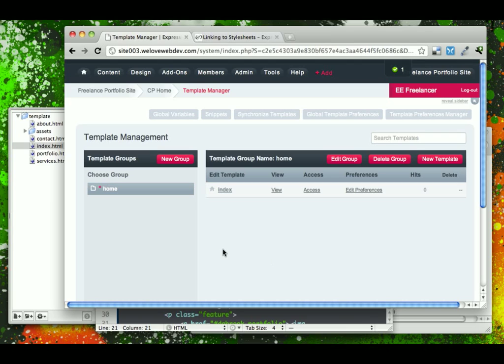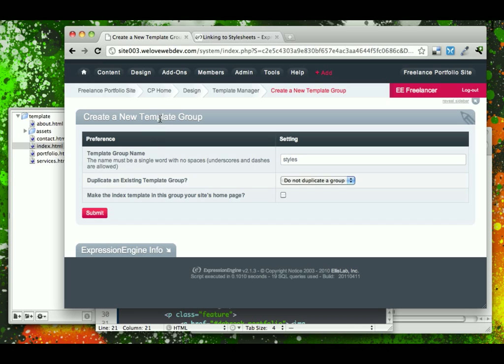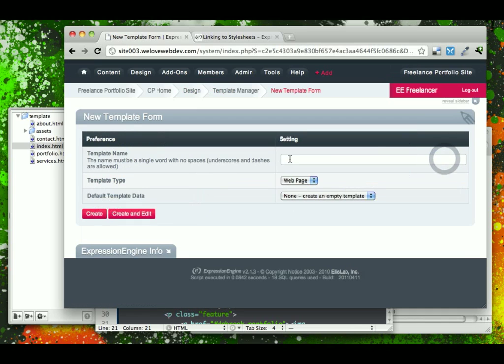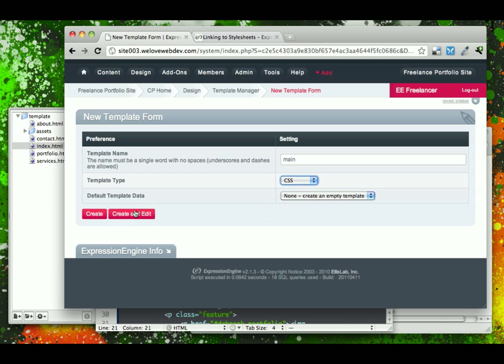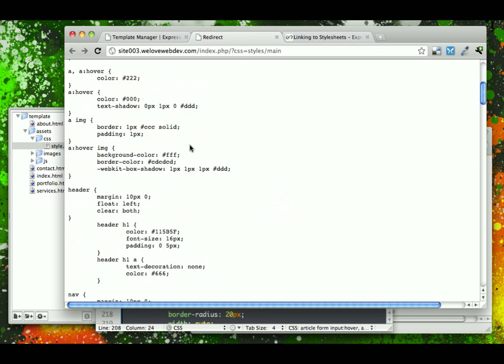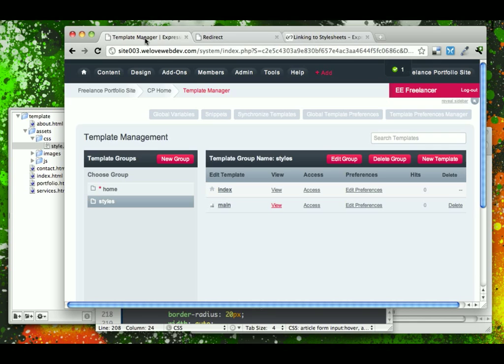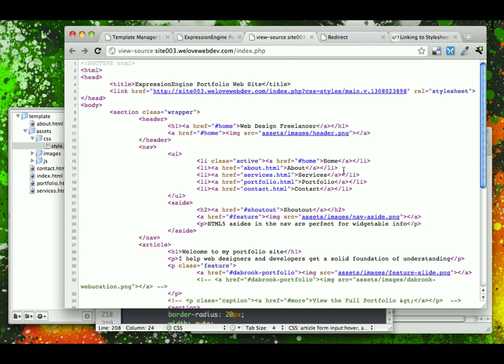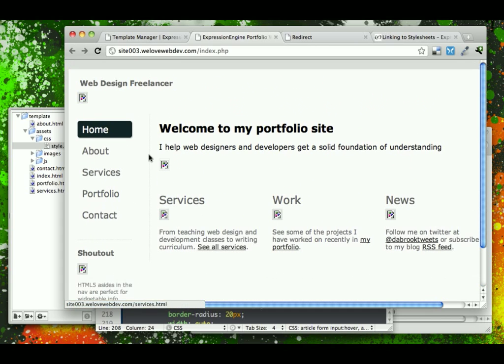How to Create a CSS ExpressionEngine Template (8/25) DaBrook EE Tutorial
In this video show how to add our CSS into an ExpressionEngine CSS template and link to it from our page template.